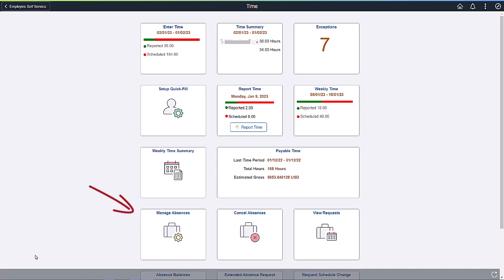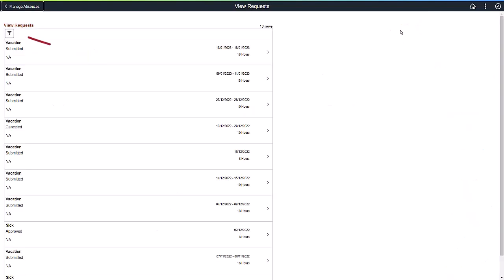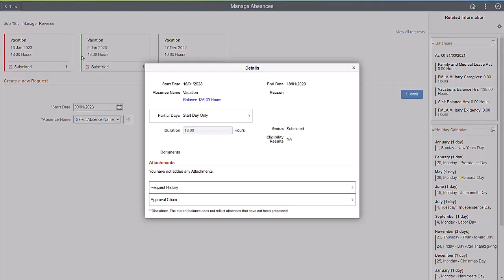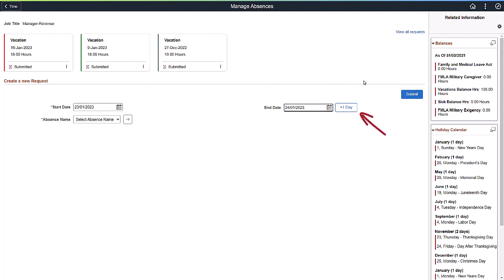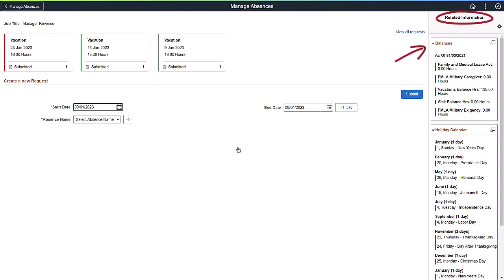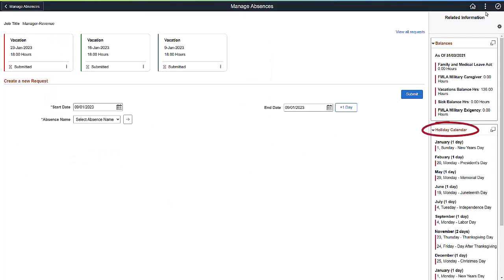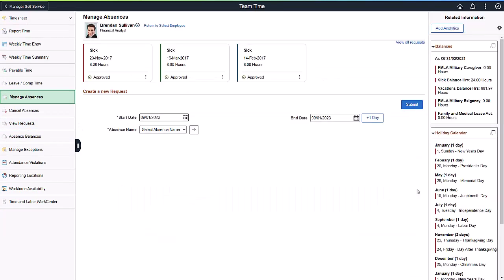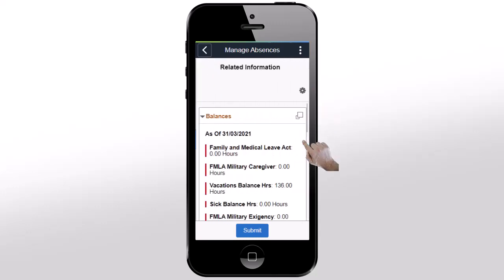PeopleSoft Manage Absences Self Service Page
The Manage Absences tile allows your employees to create absence requests and view details when they enter the request. The Manage Absences tile replaces the existing Absence Request tile.